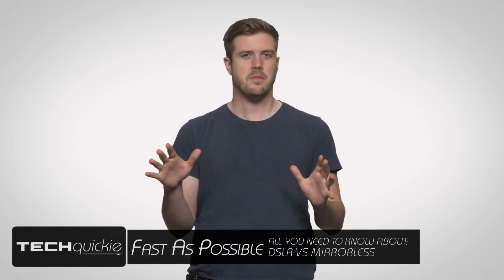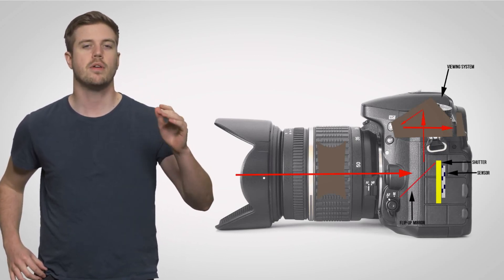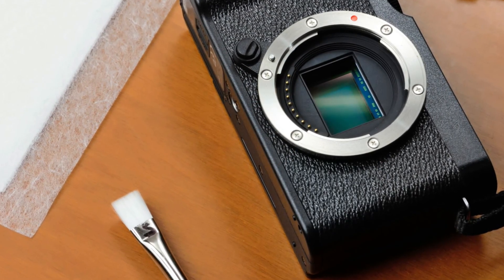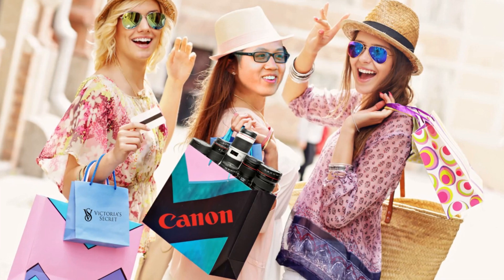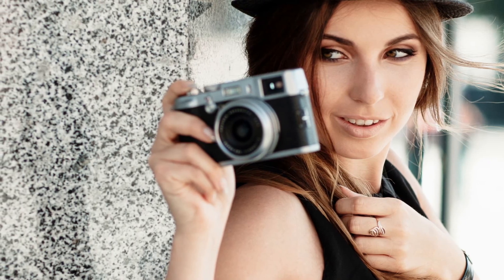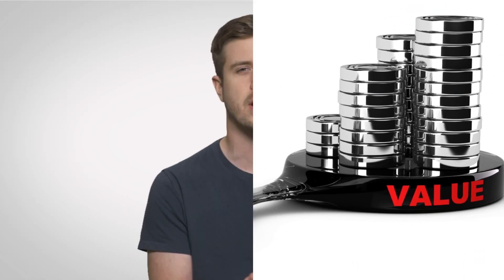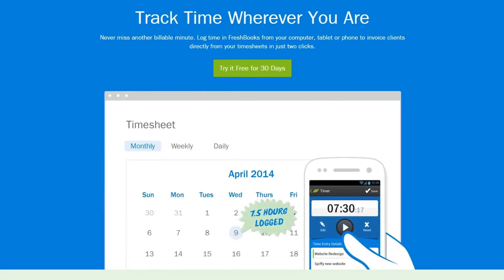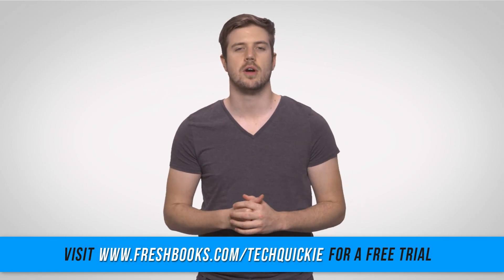DSLR vs. Mirrorless Cameras As Fast As Possible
DSLR cameras have been the go-to technology for high-end photography for some time now, but could the newer mirrorless cameras give them a run for their money?